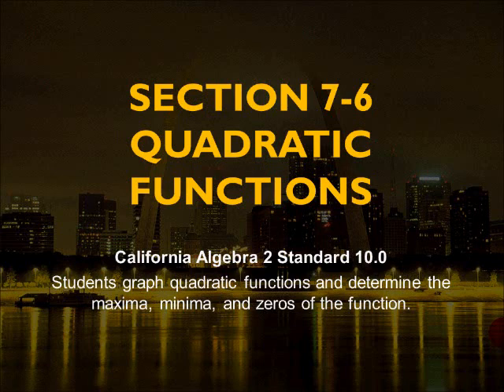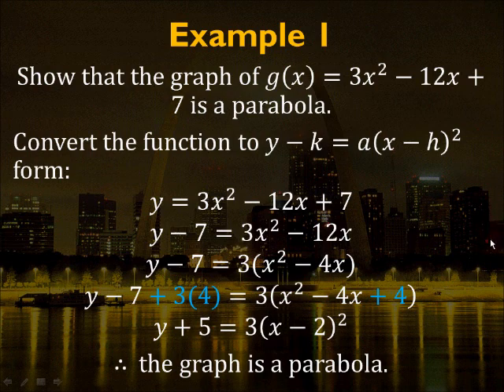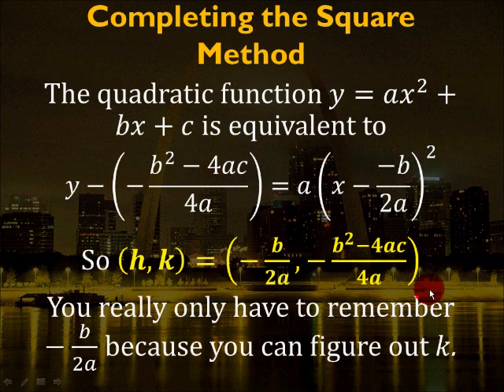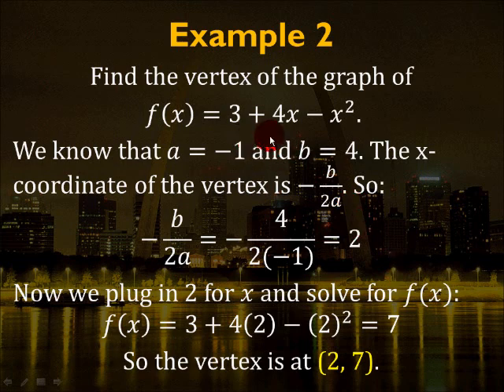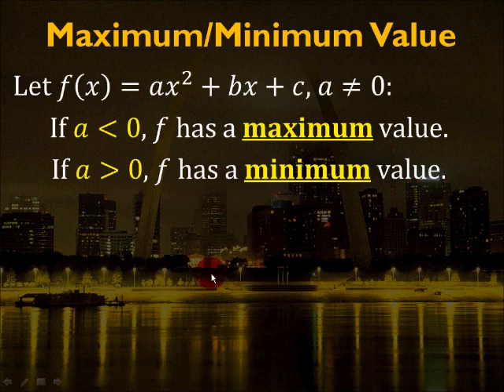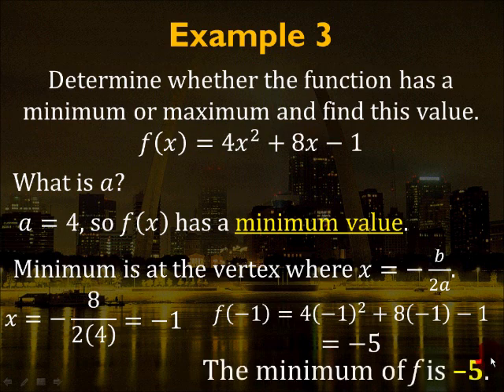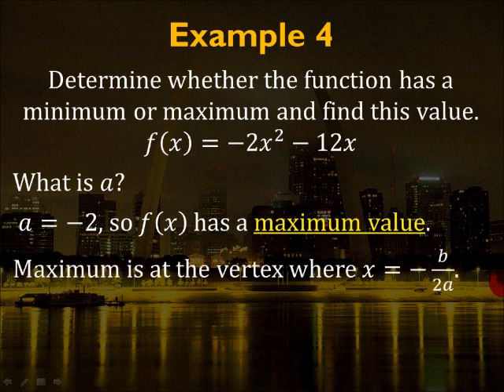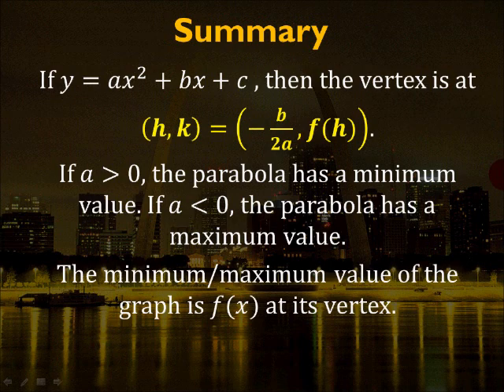7-6 Quadratic Functions